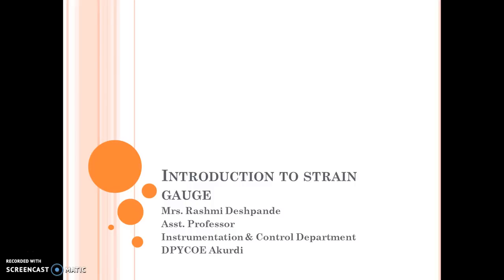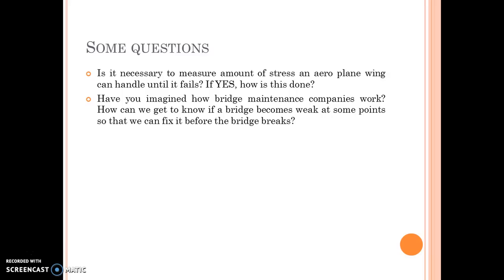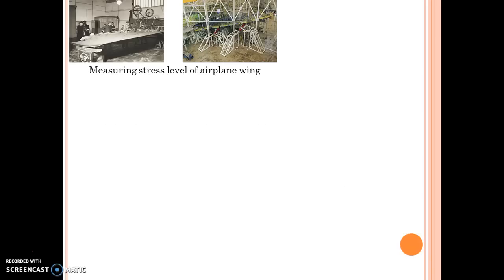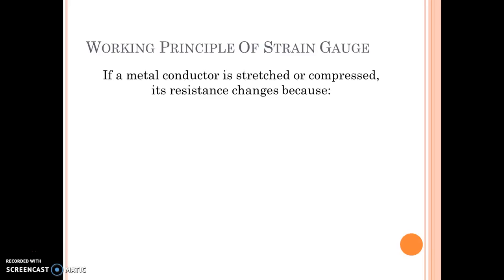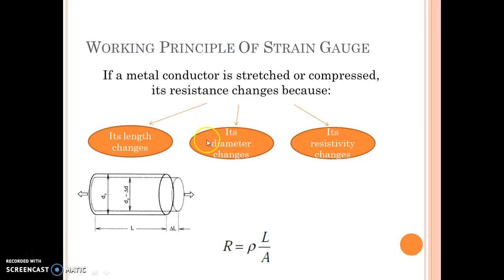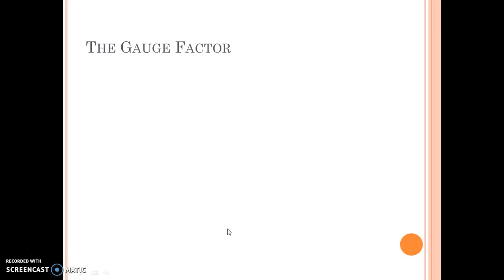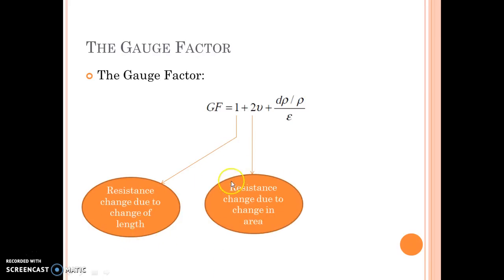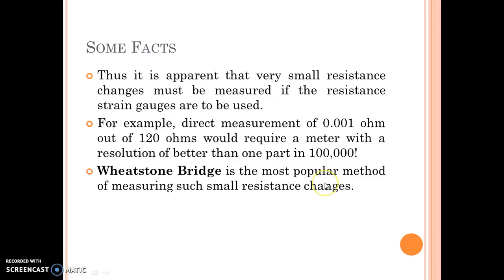Introduction Strain Gauge